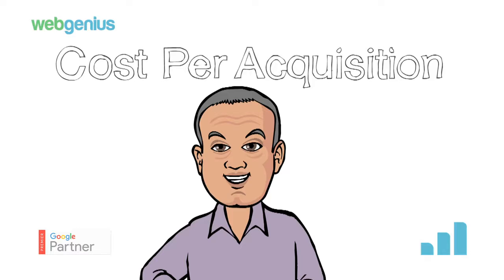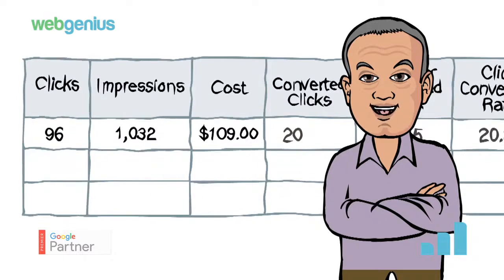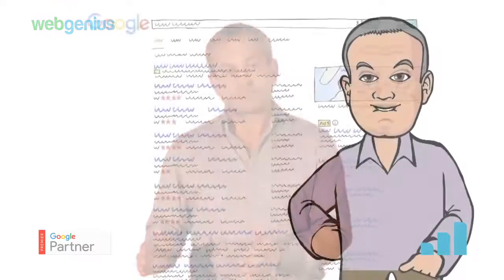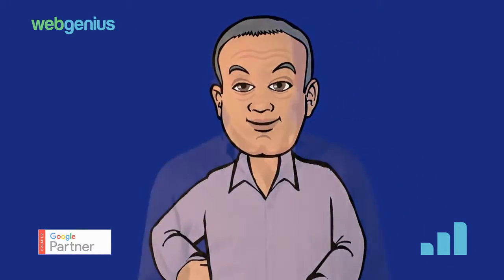Web Genius Adwords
Our explanation on Adwords, how much should you invest and what reporting should you get